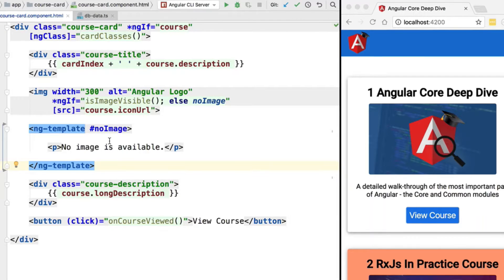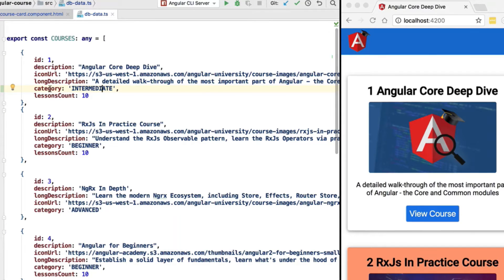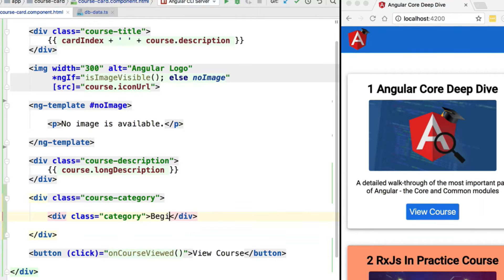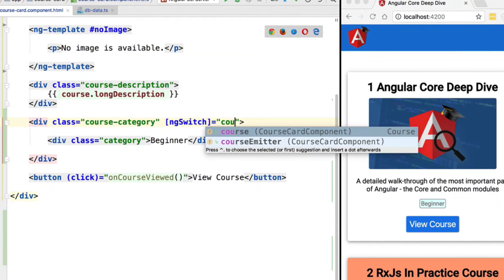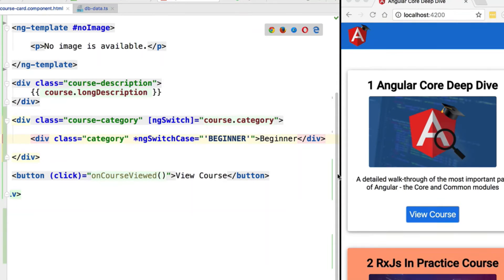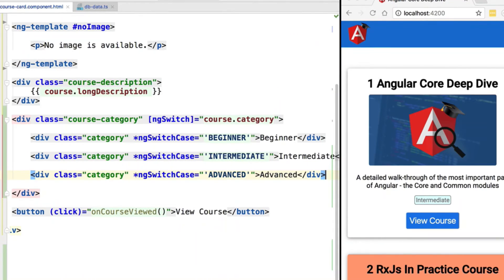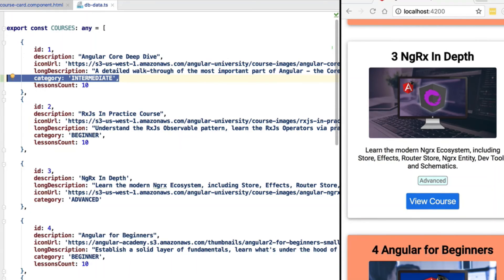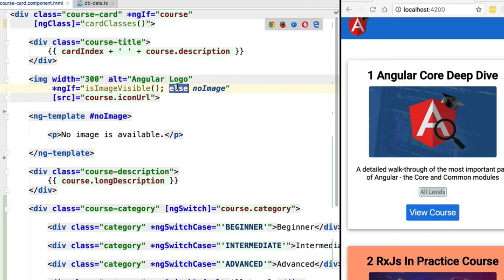Angular ngSwitch Core Directive In Detail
There is a lot to learn about the Angular framework, which can be a bit daunting especially for beginners. But the good news is that there are some parts of the framework that are used much more often than others. In fact, in Angular you will be using 10% of its features maybe 90% of the time!

If you are going to learn Angular, why not focus first on the features that you will be using all of the time, and leave the more advanced parts for later in your learning process?

Course Overview

This course is a beginner-friendly introduction to the Angular framework. In this course, we are going to start by setting up your development environment, and we will use the Angular CLI to quickly scaffold a small Angular project from scratch.

Using this initial playground, we are then going to answer some of the most common Angular questions:

Why Angular, what are its main advantages and key features? We will answer this by demonstrating how the change detection mechanism works, and introduce some of the Angular template syntax.

We will then cover the most commonly used parts of the Angular framework that you are going to be using all the time: Components, Pipes, Services and Core directives, among others.

This course covers the following topics:

Custom components with @Component

Components @Input and @Output, event Emitters

ngFor

ngIf

ngClass

ngStyle

ngSwitch

Built-In Pipes

Async Pipe

Custom Pipes

@Injectable and Custom Services

HTTP Client - GET POST PUT DELETE

This course will give you a practical hands-on introduction to the Angular framework. After taking this course you will feel very comfortable navigating the code of an existing Angular application and finding your way around, and you will know how to build your own custom components.

Ce que vous allez apprendre
Code in Github repository with downloadable ZIP files per section
Feel comfortable using the most commonly used features of the Angular framework
Y a-t-il des exigences ou prérequis pour ce cours ?
Just some HTML, CSS and Javascript
À qui ce cours s'adresse-t-il ?
Developers looking to get started quickly in the Angular framework
Developers looking to learn first the most commonly used parts of Angular